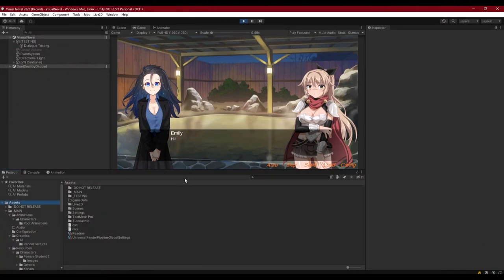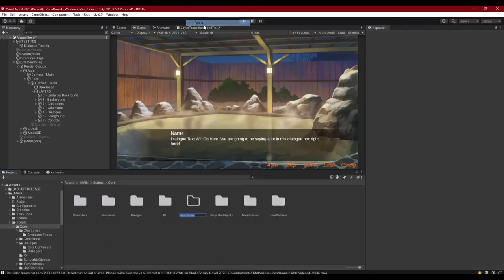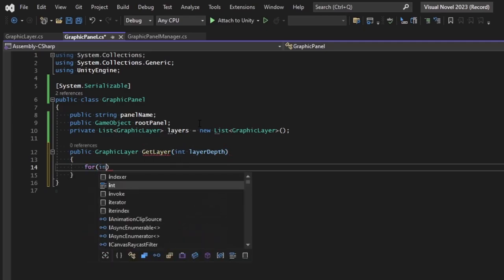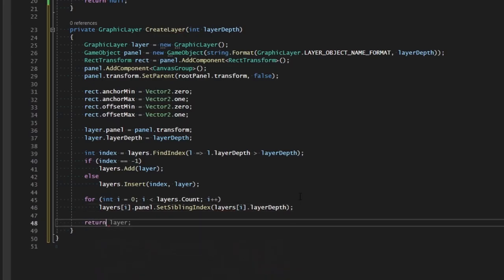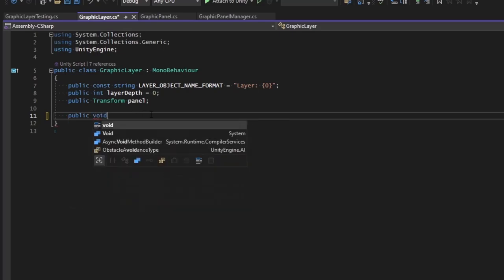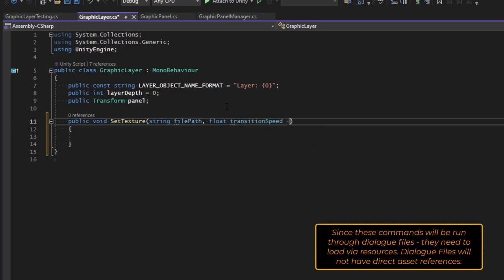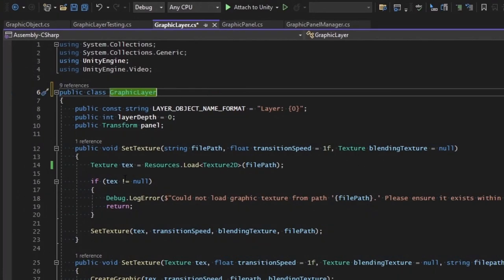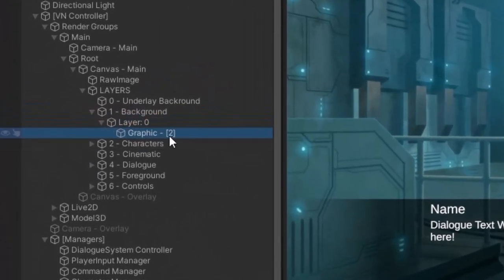Make a Visual Novel in Unity 2023 - Episode 14 (part1) Graphic Panels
Let's build the system to change background images and other layer displays

Other Links:
 - Discord Server